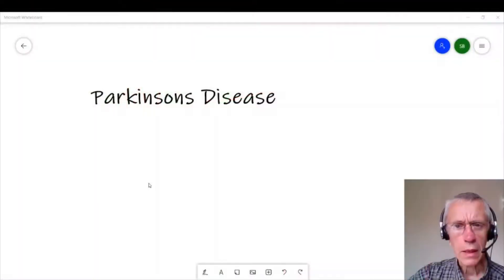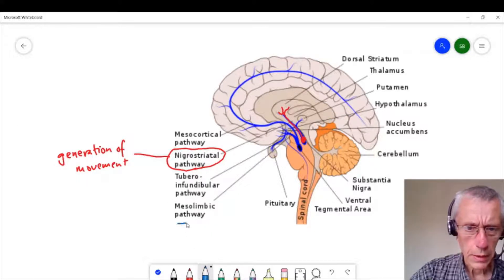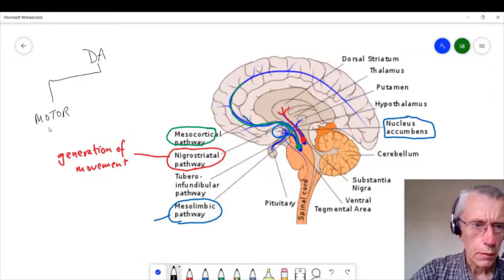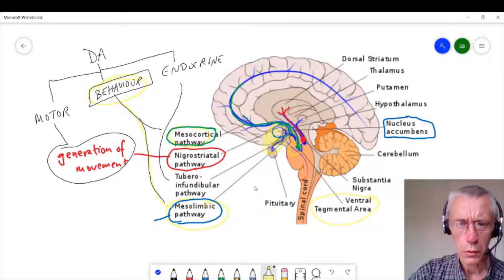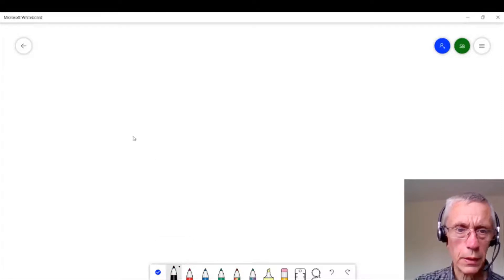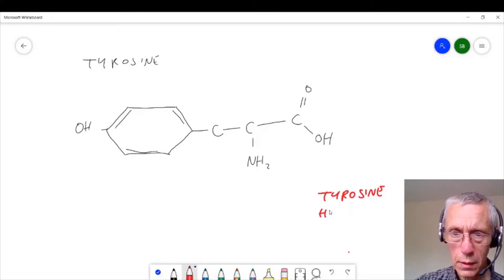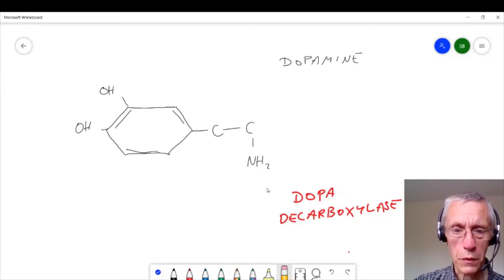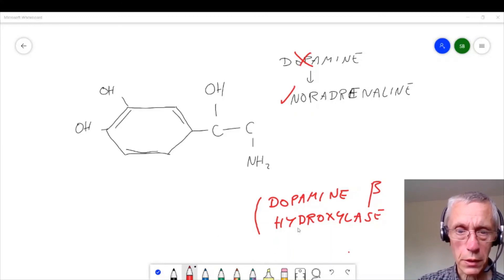the dopamine systems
Dopamine receptors are implicated in schizophrenia, learning, addiction and nausea and vomiting.  They are therefore a rich source of targets for various drugs.  But how can we hit the system we want without affecting the others and getting side effects?